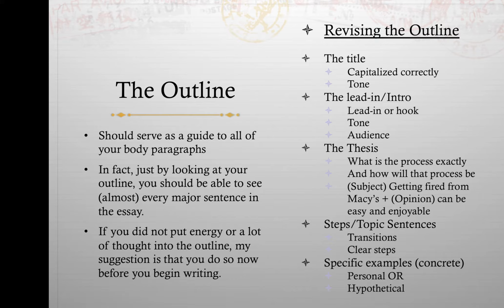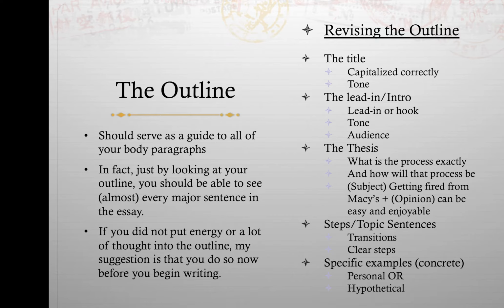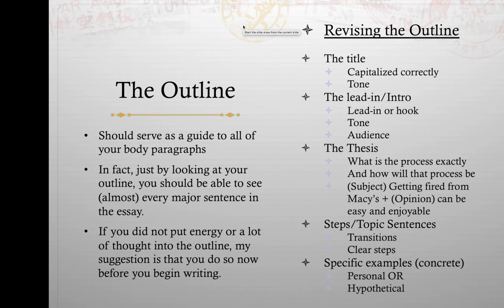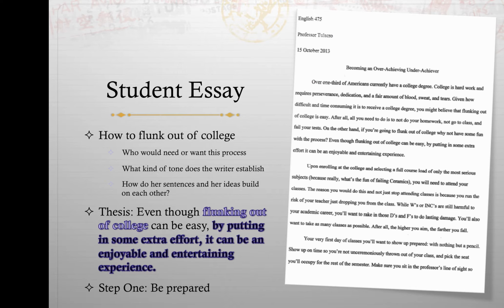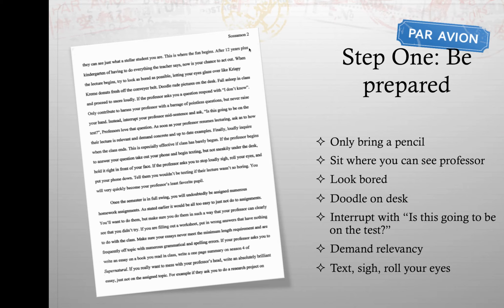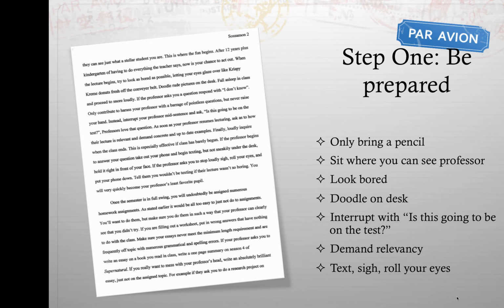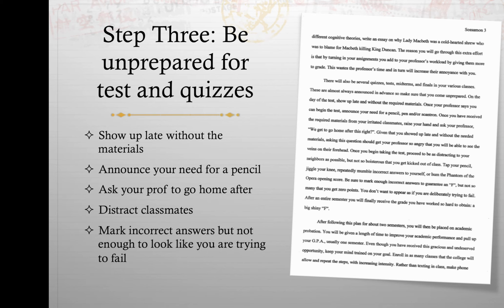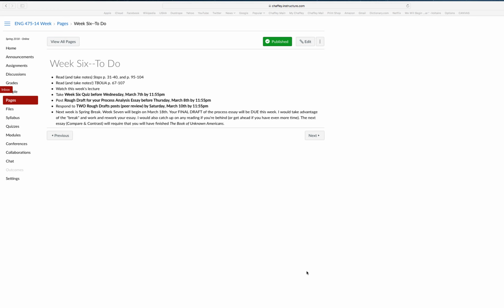English 475 Week 6 Process Analysis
Brief video which goes over how to transform your process analysis outline into a better rough draft.